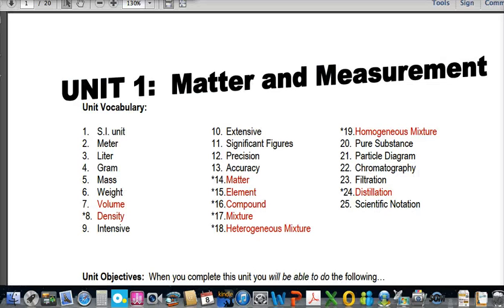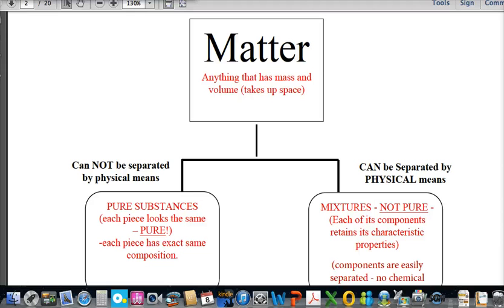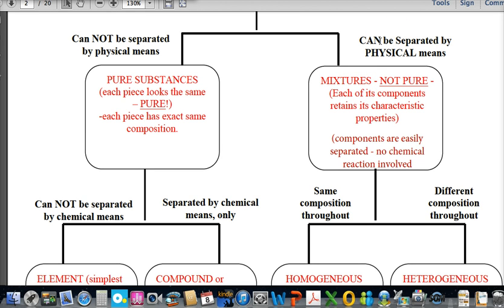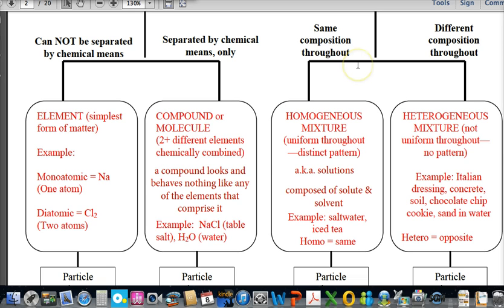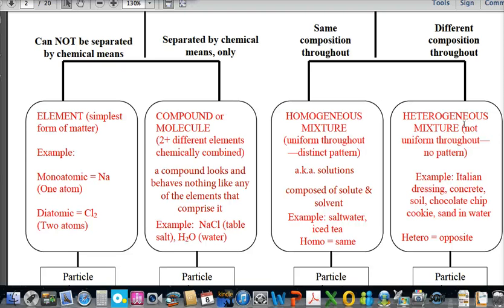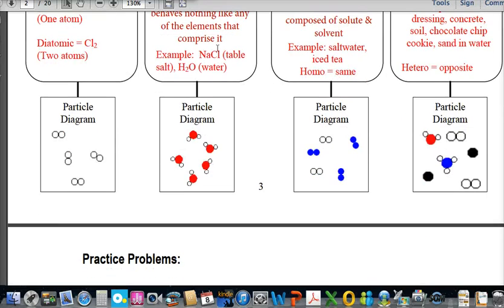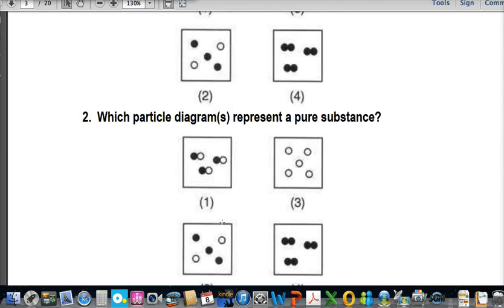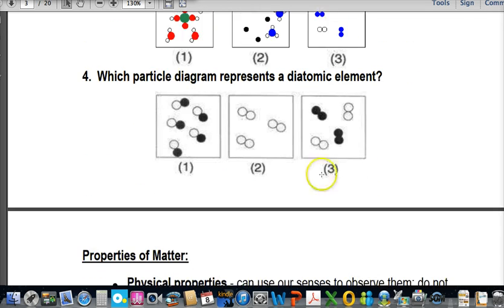Unit 1 Lesson 1 Matter Introduction